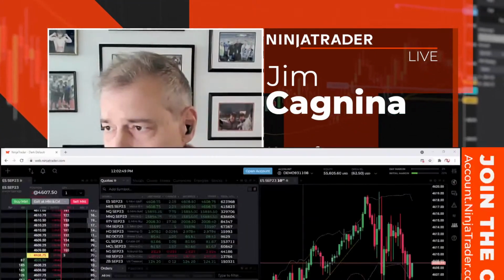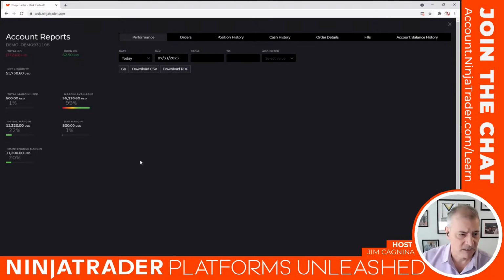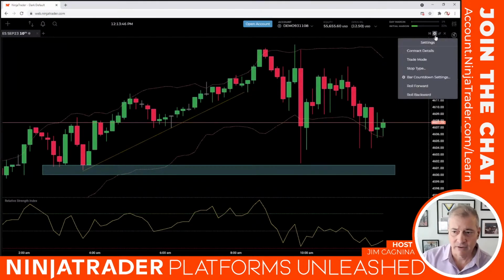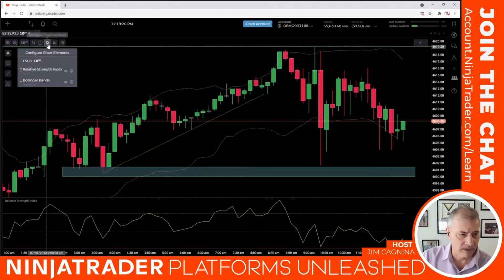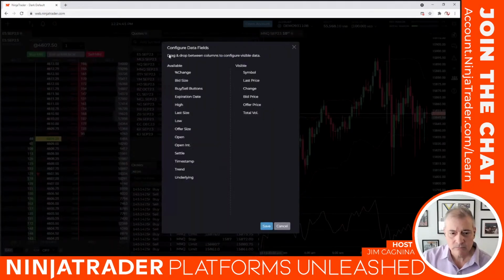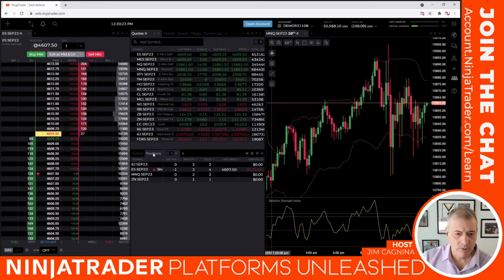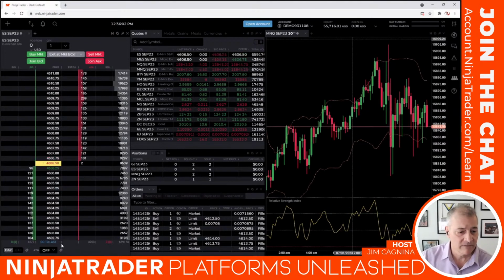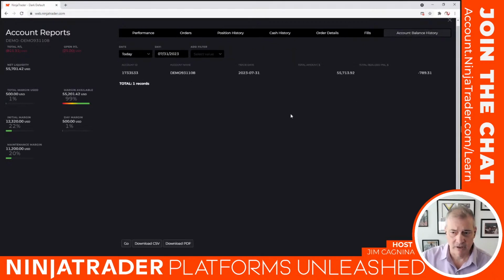NinjaTrader Platforms Unleashed: Getting Started with NinjaTrader Web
Our robust web-based platform is accessible across a wide array of browser-based devices. Join Jim Cagnina as he demonstrates setting up the platform and discusses charting, the trading ladder, trade monitoring and more.

Platforms To Be Featured Include:
NinjaTrader Desktop
NinjaTrader Web
NinjaTrader Mobile

Hosted by Jim Cagnina, these interactive live sessions will equip you with actionable take-aways to help you unleash the full power of NinjaTrader!